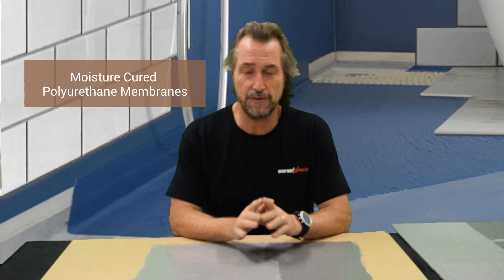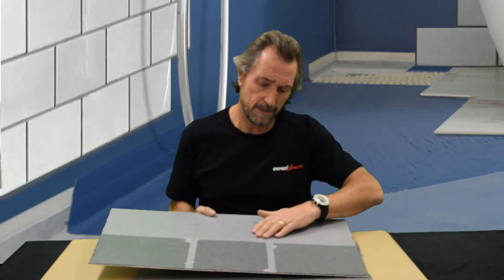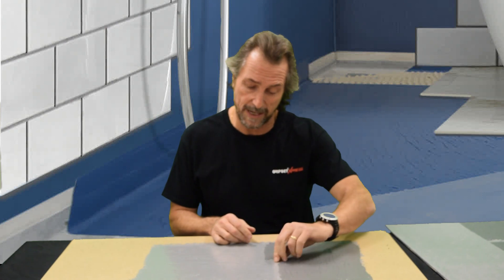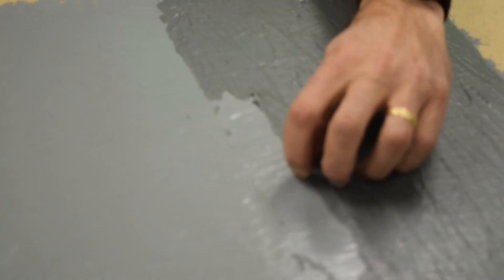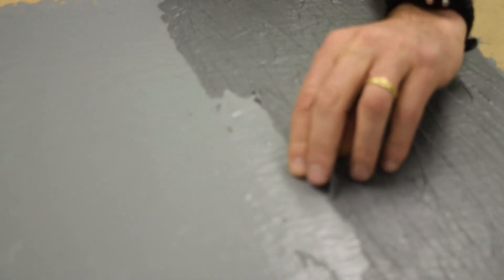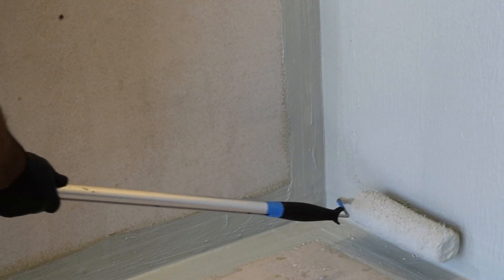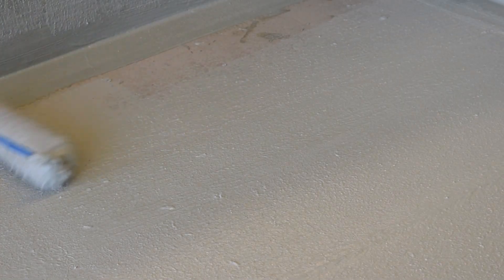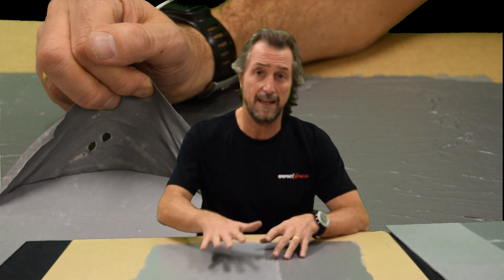Are polyurethane membranes and water based membranes compatible?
On this week’s Sealed For Good episode, Phil talks about ❌incompatible membranes👉 polyurethane membranes used with water-based membranes 💧💦and how it can impact your waterproofing projects🏘️

Want to get in touch with Gripset?
Free Call the Tech Team on 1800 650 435